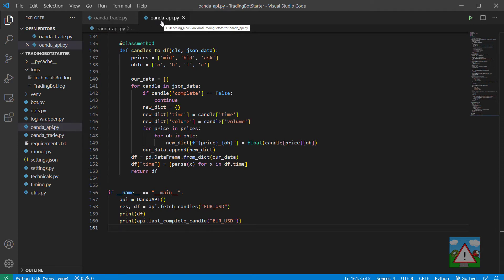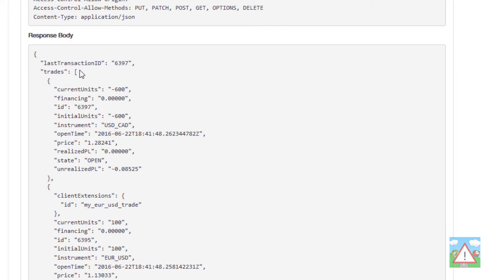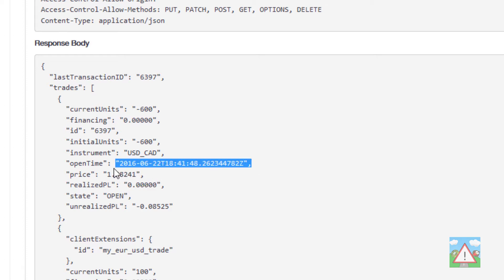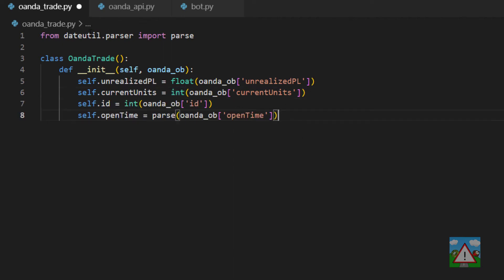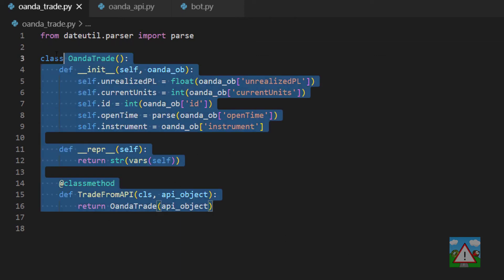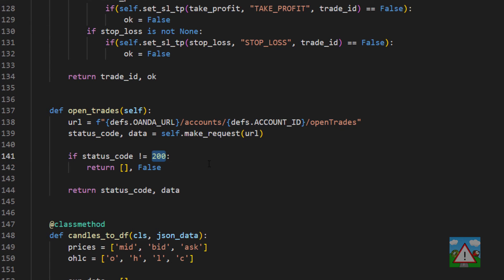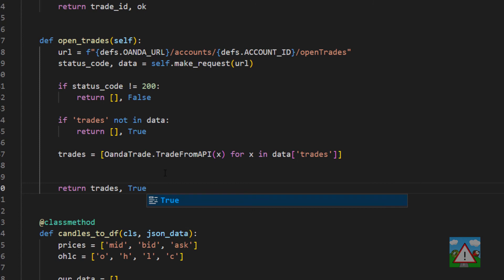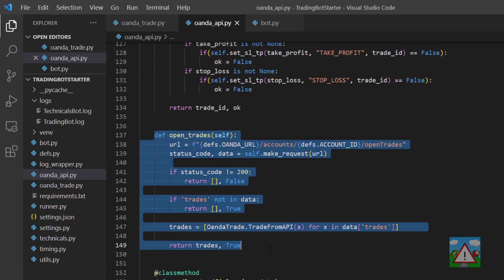Forex bot & backtest system with Python #74 - Live bot - Open trades